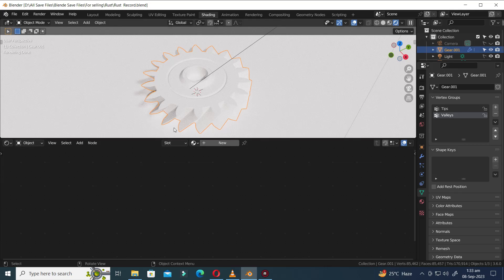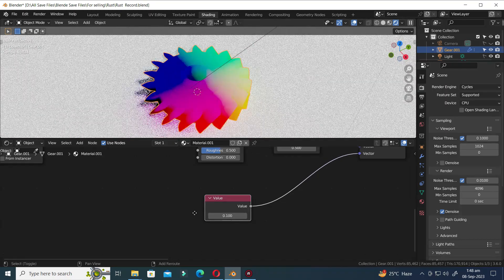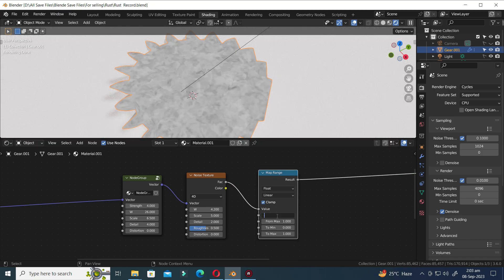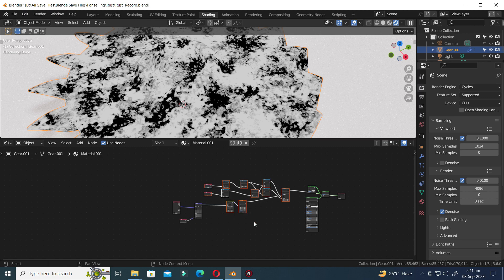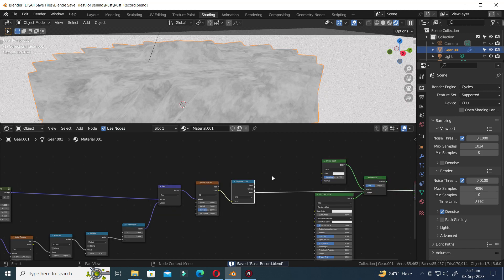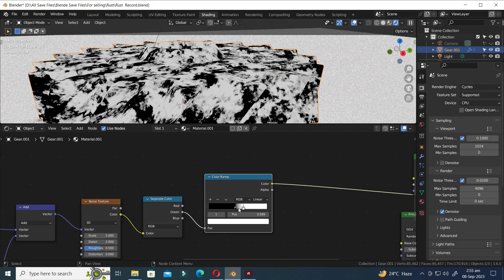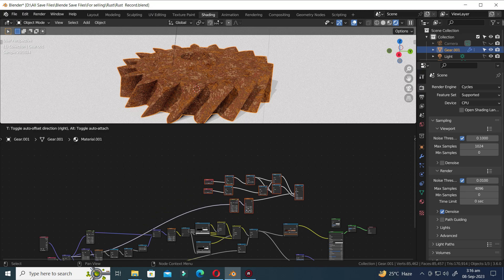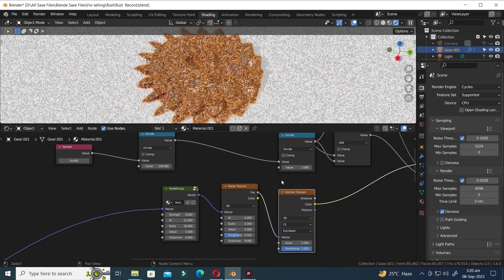How to make Realistic Procedural Rusty Metal In Blender | blender tutorial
In this video Tutorial How to make Realistic Procedural Rusty Metal In Blender , Creating a realistic procedural rusty metal material in Blender 3.6 involves a comprehensive approach that employs a variety of nodes and techniques. To achieve this effect, we'll use Math nodes, Vector Math nodes, Noise Texture nodes, Voronoi Texture nodes, Map Range, Color Ramp, Texture Coordinate, Mapping node, and RGB curves.

blender tutorial how to make procedural textures in blender Before diving into the material creation process, ensure you have Blender 3.6 or a compatible version installed and set up a 3D object in your scene that will receive the rusty metal material. Proper lighting and camera angles are crucial for achieving a convincing final result in the rendering stage.

Now, let's enter the Shader Editor workspace in Blender, where we'll build and fine-tune our rusty metal material.

To start blender 3d shading , let's establish the foundation for our material. We'll use the Principled BSDF shader node as the base. This shader provides the essential properties needed for physically based rendering. Adjust its settings to set the initial appearance of your rusty metal. You can begin by increasing the Roughness value to emulate the uneven surface of aged metal. Additionally, choose a Base Color that resembles rusty, orange-brown tones.

The next step involves introducing procedural noise textures to create variations in the material, simulating the irregularities found in rust and weathering. We'll employ Noise Texture nodes for this purpose. You can use multiple instances of Noise Texture nodes, adjusting their scale and intensity to achieve the desired level of complexity and detail in your rusty metal. Combining these noise textures with the Principled BSDF shader is achieved through mixing nodes such as Mix Shader or Color Ramp.

To create the appearance of rust, we'll use color ramps or math nodes to blend between rust-colored areas and the base metal color. This step is vital for simulating the uneven distribution of rust across the surface of the material. Careful adjustments to the color ramps and math nodes will help you achieve the desired rusty effect.

For further realism of realistic rust material blender, consider adding surface imperfections like small bumps and scratches. This can be accomplished by combining bump or normal maps with the Displacement input of the Material Output node. These imperfections contribute to the overall aged and weathered appearance of the material.

Incorporating the Mapping node allows you to control the texture's placement on the object, ensuring that the rust patterns align with the object's geometry in a visually plausible manner. Adjust the scale, rotation, and position to fine-tune the material's overall look.

Don't hesitate to experiment with different values procedural generation blender , textures, and nodes throughout this process. Realism often requires some trial and error, and Blender's real-time preview in the 3D viewport will be invaluable in evaluating your material's appearance as you make adjustments.

In conclusion, creating a realistic procedural rusty metal material in Blender 3.6 involves a systematic approach that combines shader nodes, textures, and creative adjustments. With practice and experimentation, you can master this technique, adding depth and authenticity to your 3D objects and scenes.